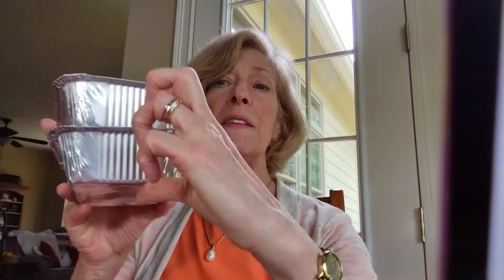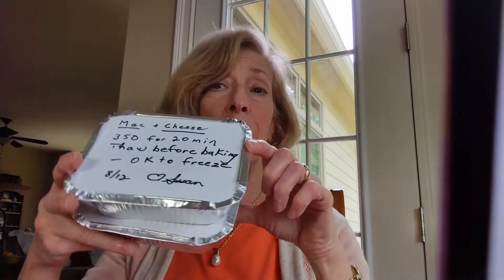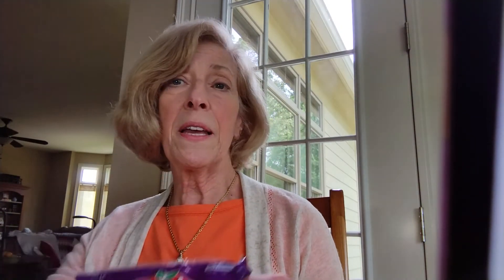Helping Your Friends Cope with Cancer: Tips for Bringing Meals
In today's KidneyCANDID, our friend Susan shares her best tips for those who want to help their friends cope with kidneycancer (or any illness) by bringing meals. Susan is our friend and the KidneyCAN Medical Science Liaison, but she is also a veteran caregiver to her husband, Gary, who was diagnosed with Stage IV kidney cancer in 2007.

If you're facing kidney cancer, you're not alone. KidneyCAN has an entire community of patients and caregivers who can talk to you about your experiences and help connect you to expert care.

Have a KidneyCANDID topic you'd like to see us tackle?

KidneyCAN works to accelerate cures for kidney cancer by providing patient support and education, encouraging enrollment in clinical trials, advocating for research funding from Congress, and sponsoring collaborative efforts between researchers and medical communities.